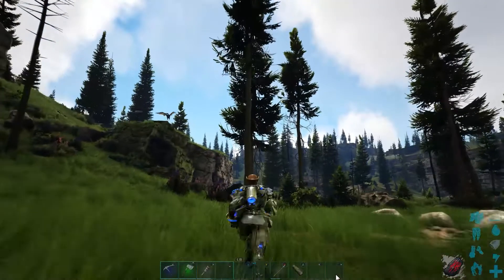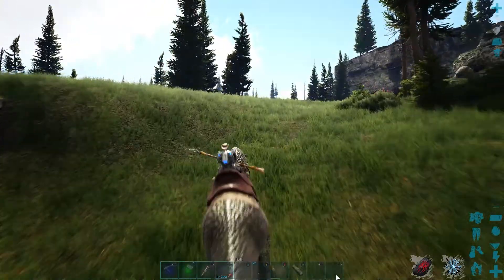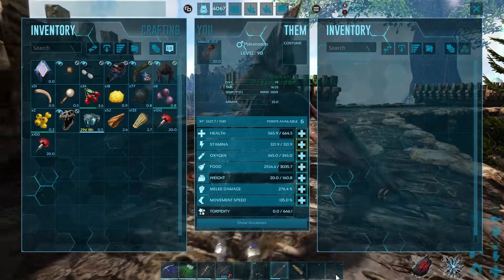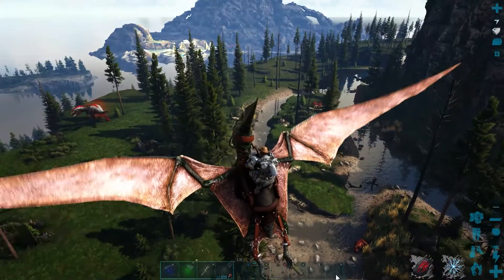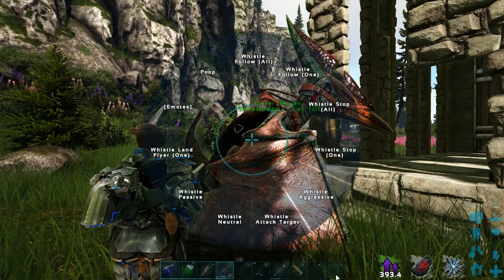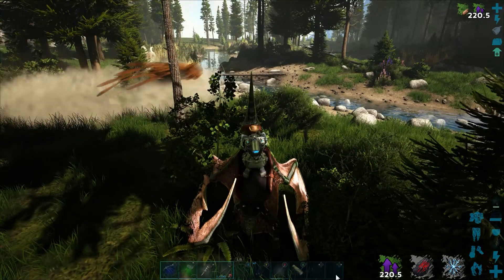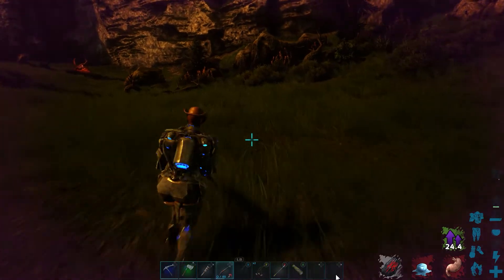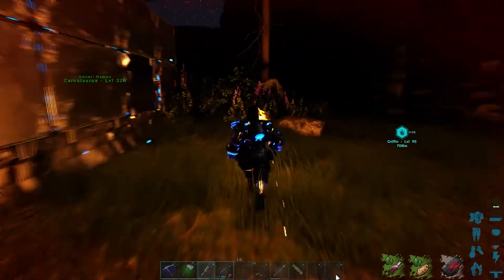Checking Out The New Ark Map (Fjordur)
I stole the thumbnail🤭, map is ark fjordur